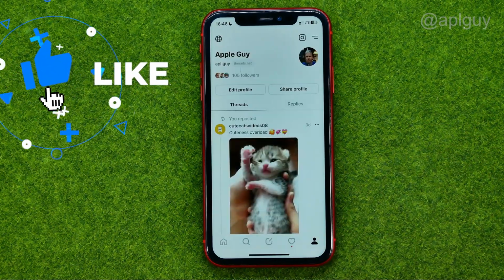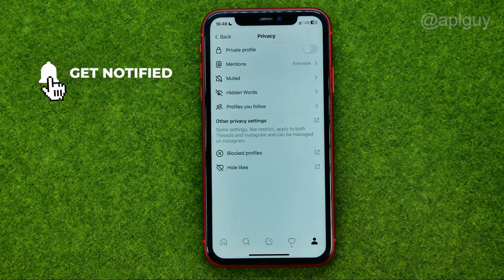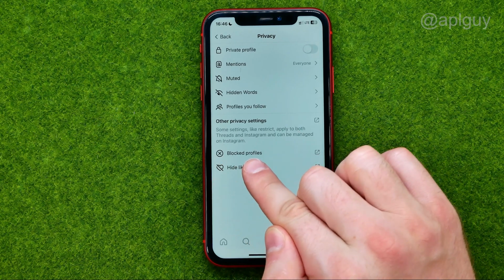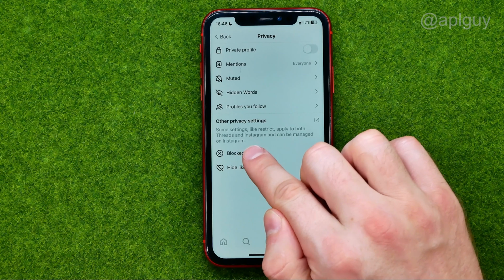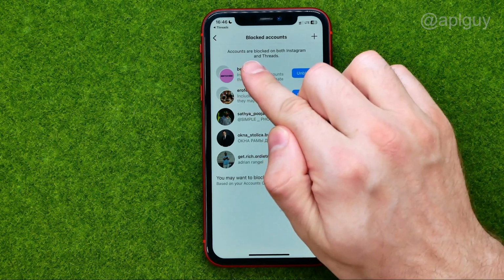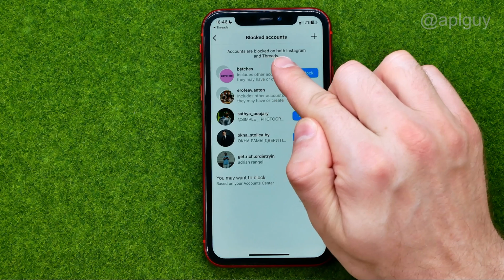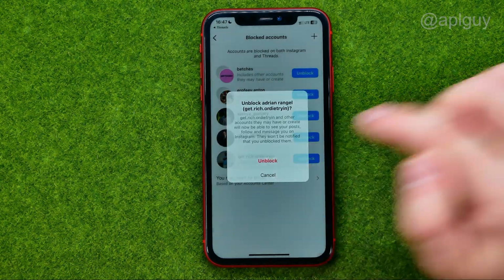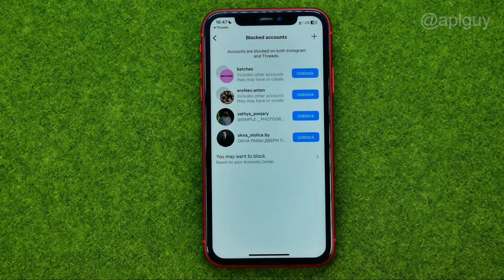How to Find Blocked Accounts on Threads - Full Guide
If you are looking for a video about how to find blocked accounts on threads, here it is!
In this video I will show you how to use instagram threads. Be sure to watch the video to the very end.